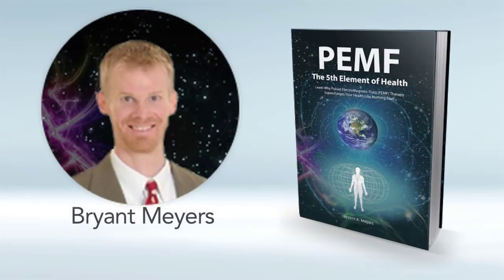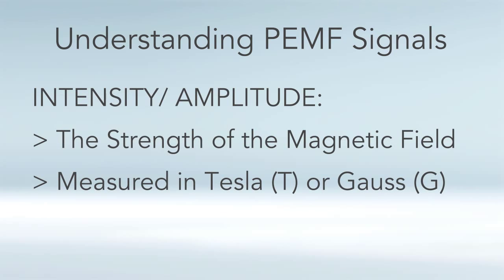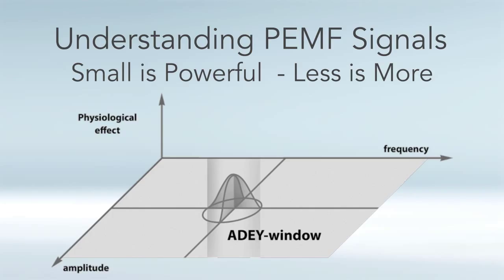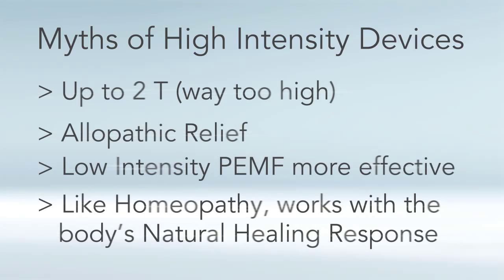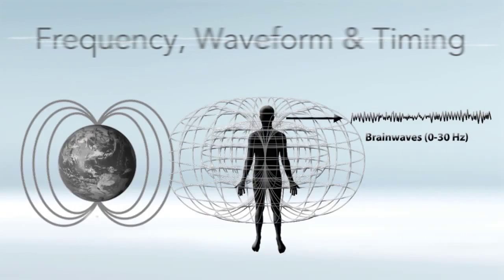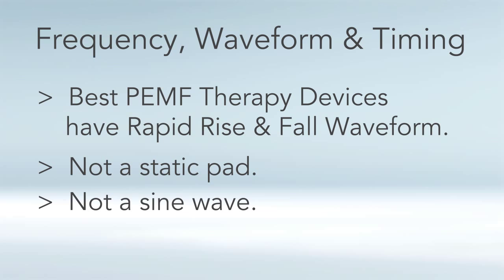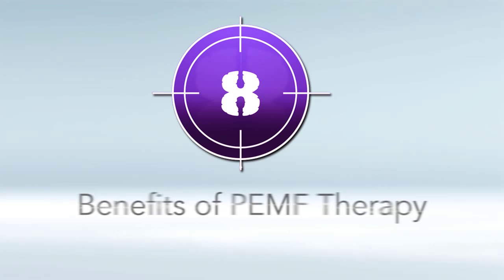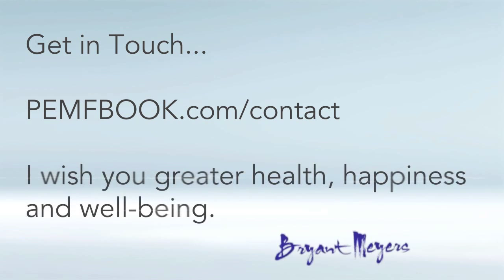PEMF - The 5th Element of Health VIDEO (Part 3)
Excellent 3 video series by Author Bryant Meyers that summarizes the information in his book "PEMF - The 5th Element of Health".
Discover What PEMF Therapy is, how it works, why you need it, and the many benefits it provides.
You learn that the Earth's natural PEMF is an essential element just like food, water, sunlight and oxygen.
I'll also reveal the shocking 2-fold problem on planet earth is revealed and you will understand why the Earth's PEMFs and a PEMF therapy device is the solution to this problem.
Finally, I will tell you what to look for in a PEMF therapy device.